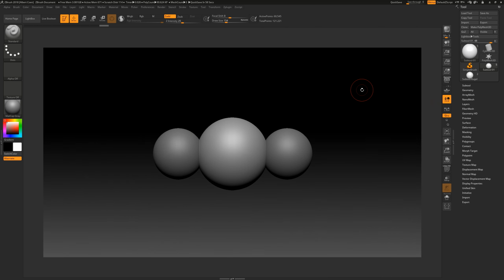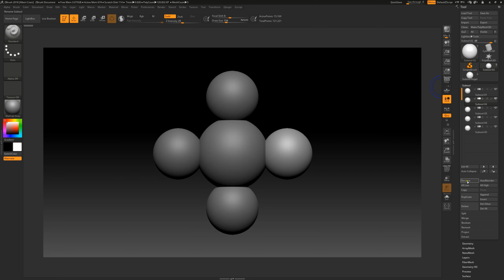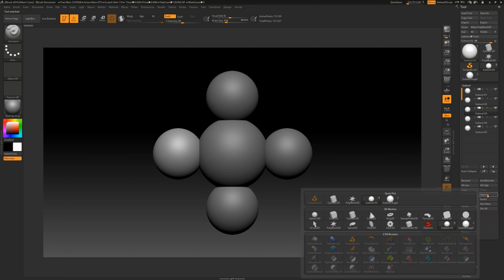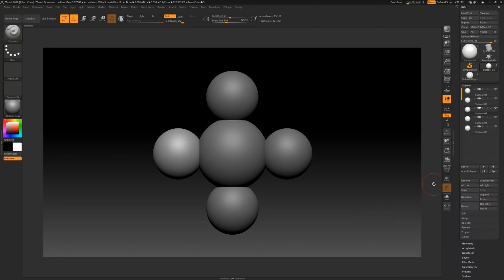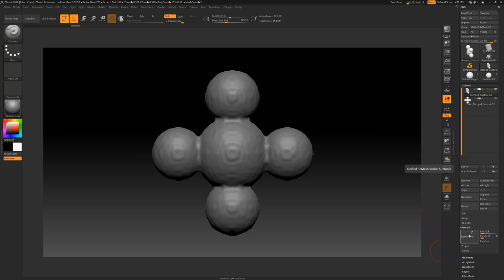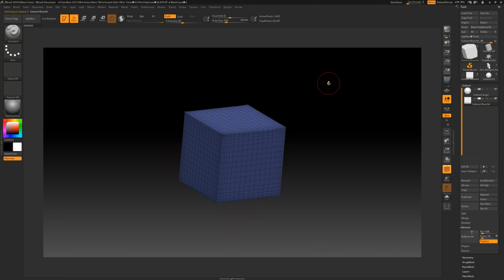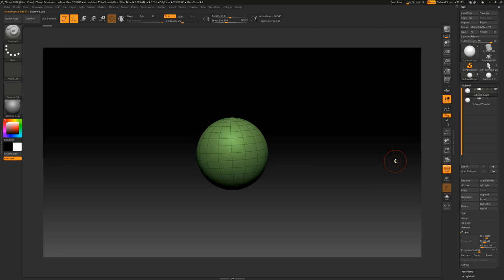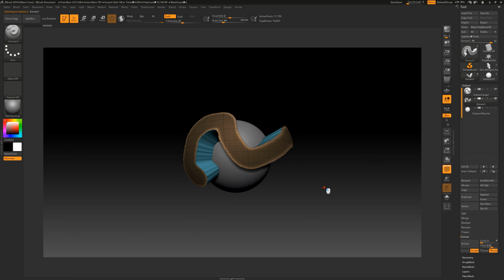ZBrush for beginners_#19 | Subtools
Subtools